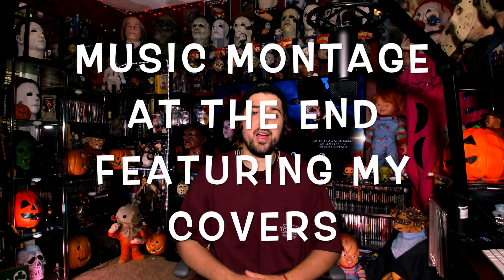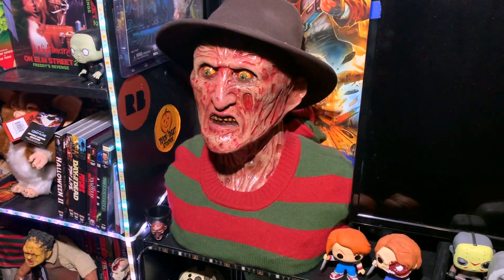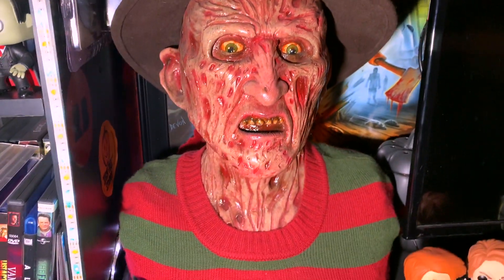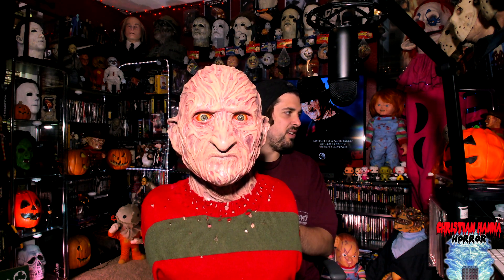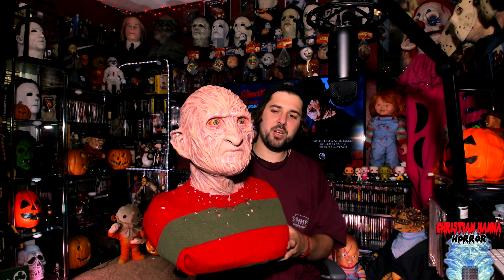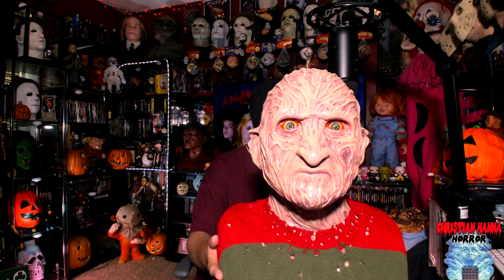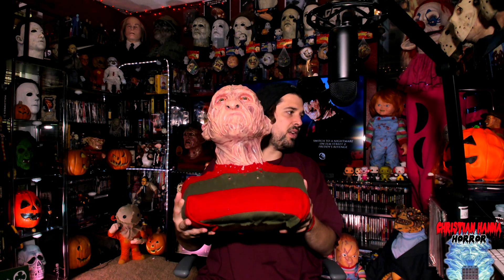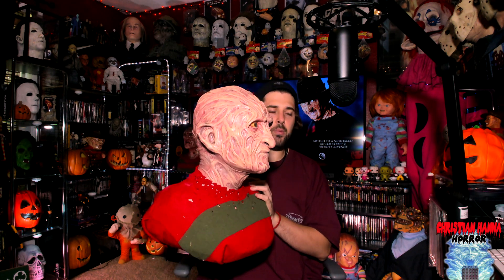Freddy Krueger Deluxe Replica Bust | The Devil's Latex | Christian Hanna Horror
My microphone
My camera
Want to own all the "A nightmare on elm street films?